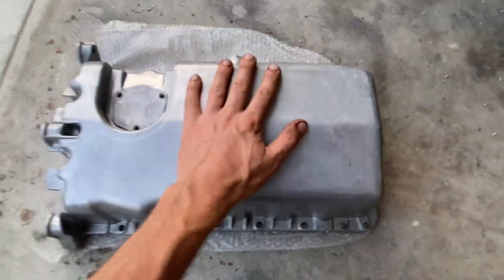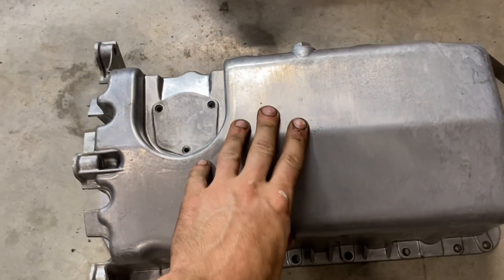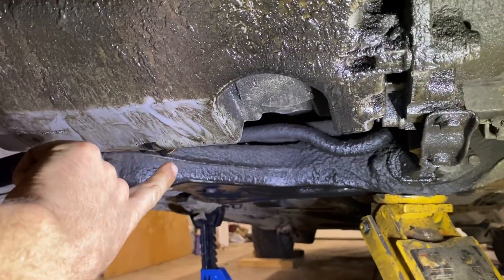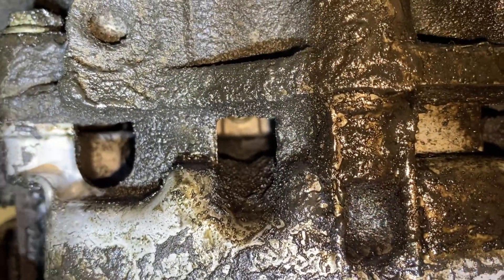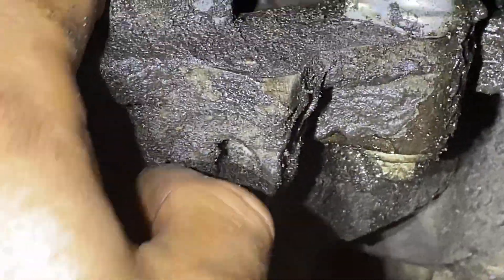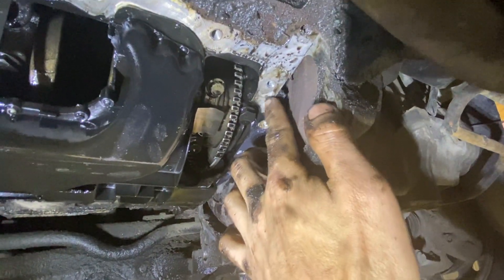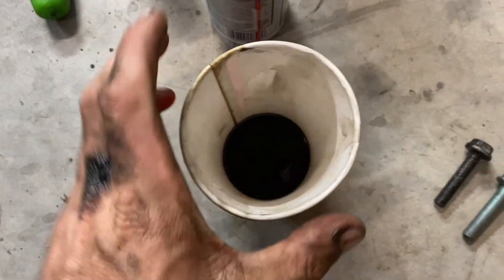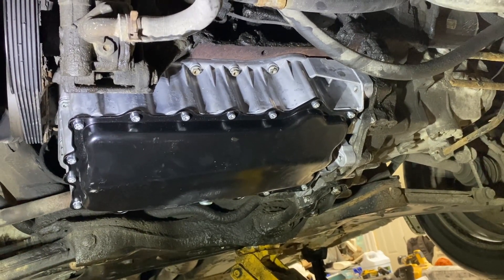MK4 MKIV Hybrid oil pan install on TDI or 2L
Install of a hybrid or steel bottomed oil pan on a BEW TDI but will work with ALH TDI and the regular 2L.
Pan part number 06A103601T